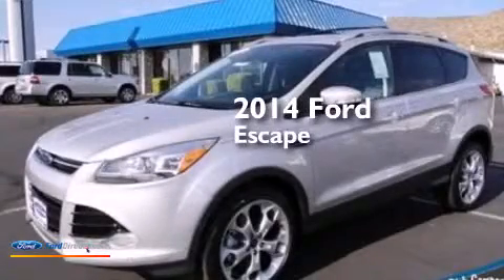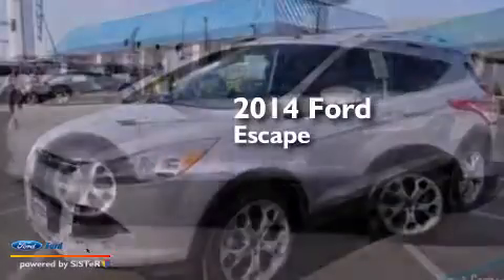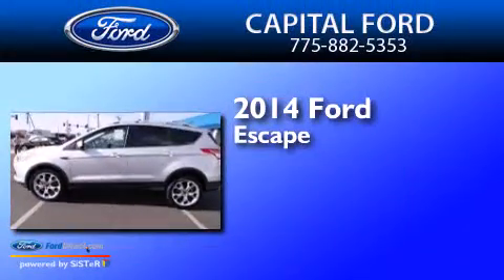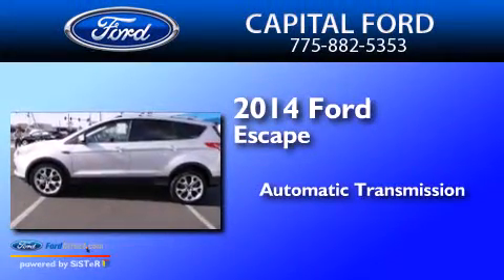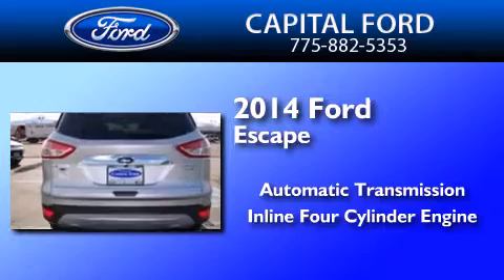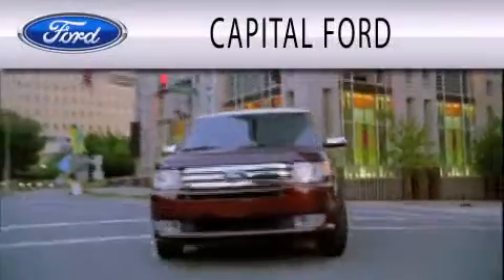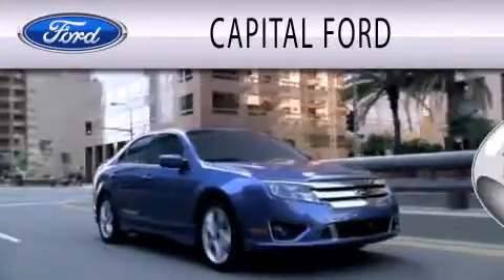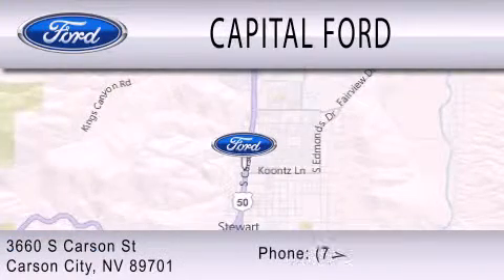2014 Ford Escape Carson City NV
We are proud to present this 2014 Ford Escape . We have been honored to serve the Carson City NV area , we promise that your experience at our dealership will exceed your expectations ! Year : 2014 Make : Ford Model : Escape Engine : 2.0L I4 16V GDI DOHC TURBO Trans . : 6-SPEED AUTOMATIC Exterior : INGOT SILVER METALLIC Interior : CHARCOAL BLACK Stock : 28814 Capital Ford South Carson Street Carson City , NV 89701